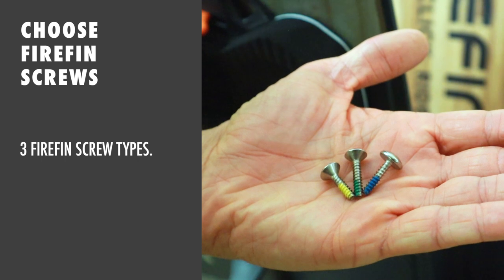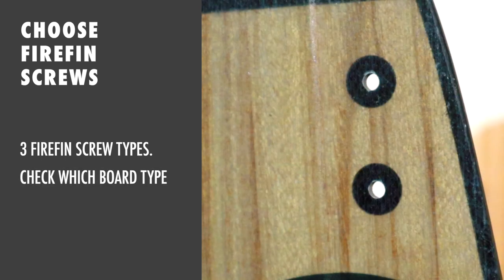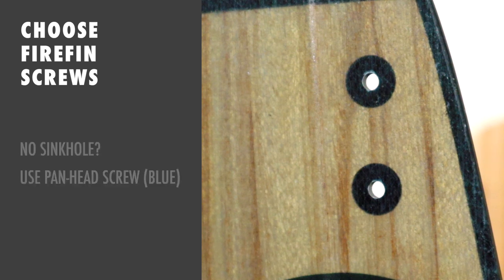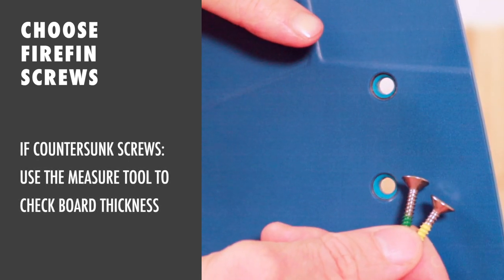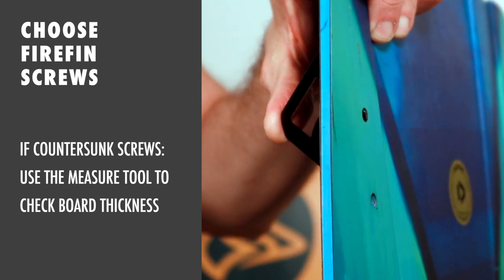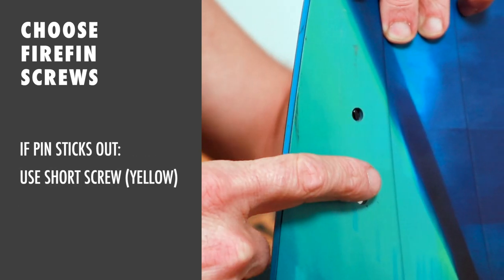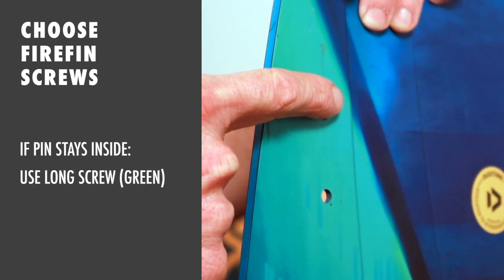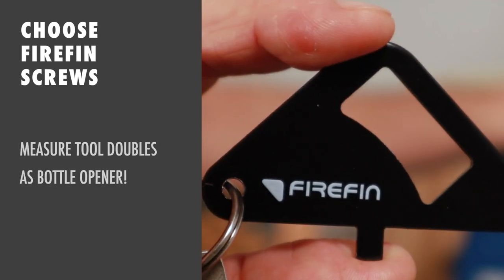Firefin Installation - Choose Firefin Screws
FIREFIN - tool-less, universally mountable fin-system for twin tip kiteboards.
How To: the FIREFIN system is delivered with 3 different types of screws!